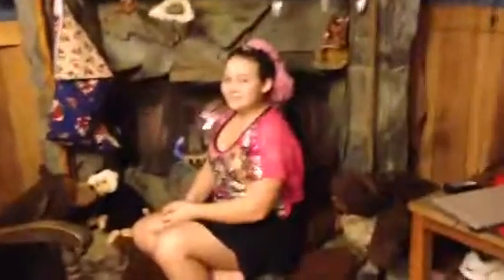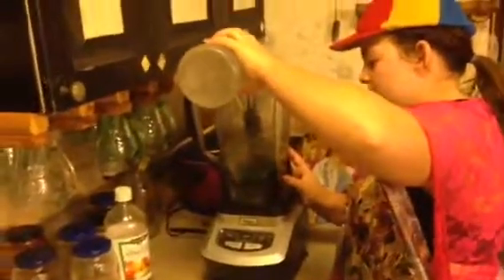putting together a video of the kids Singing the Frog in the Blender song.